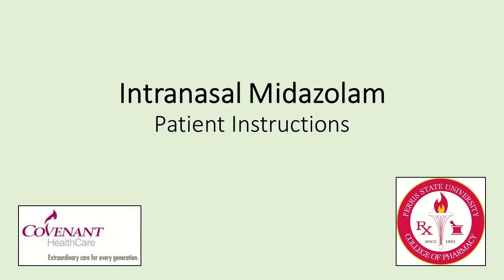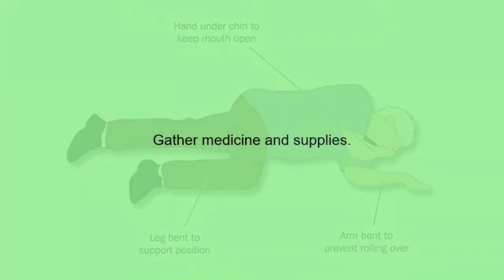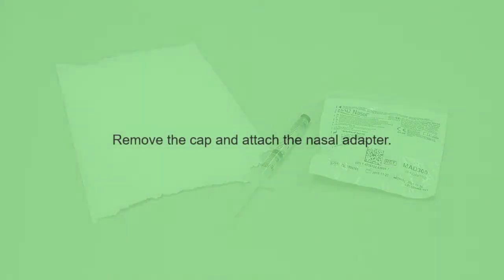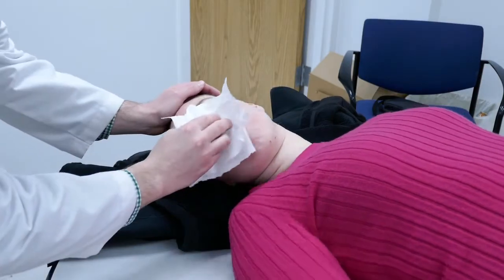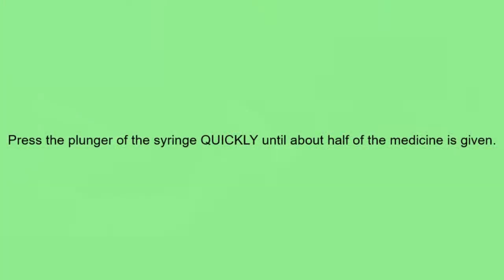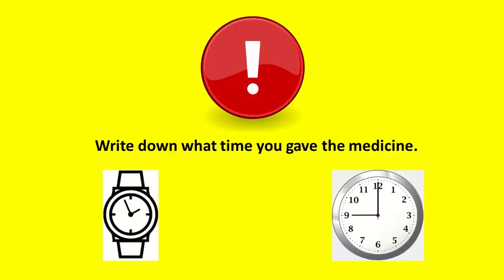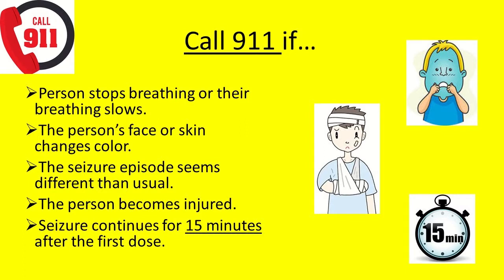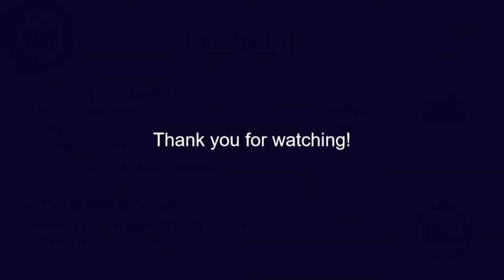Midazolam (Versed) Nasal Administration for Seizures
Intranasal midazolam (Versed) patient educational video (2019)